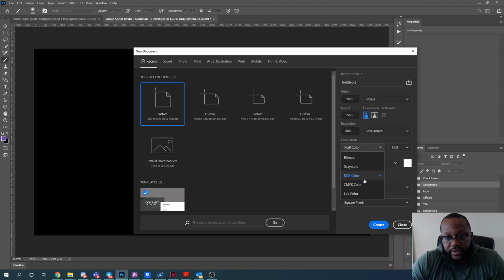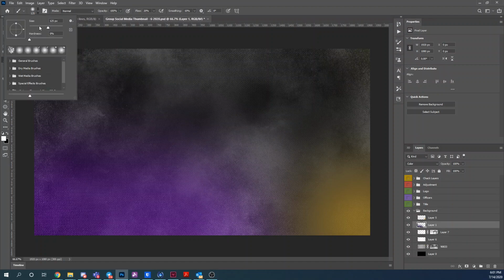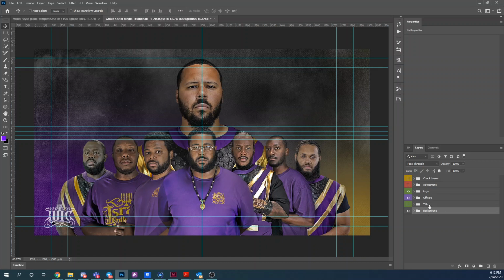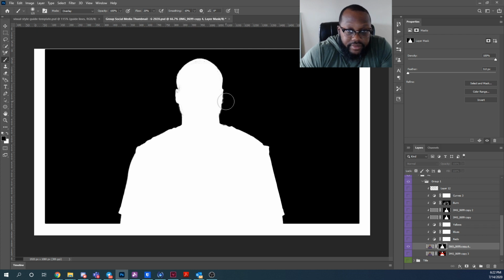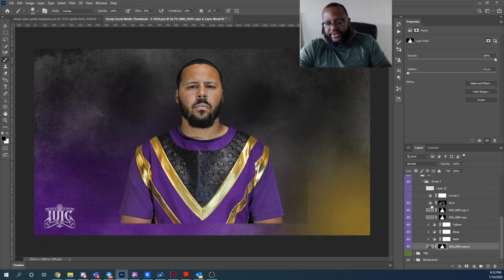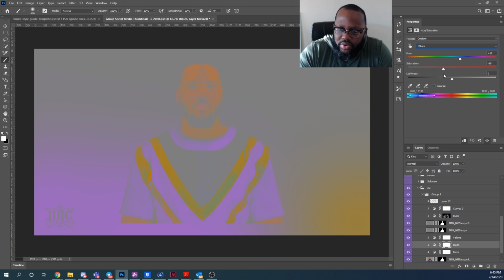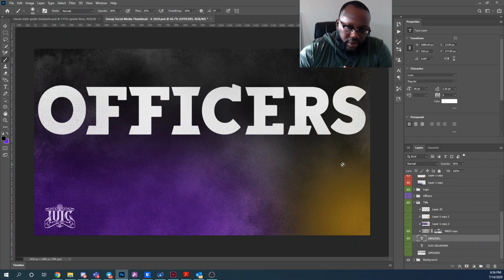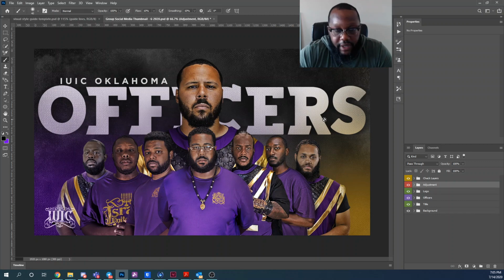Photoshop Series | Composite Thumbnail Walk-through